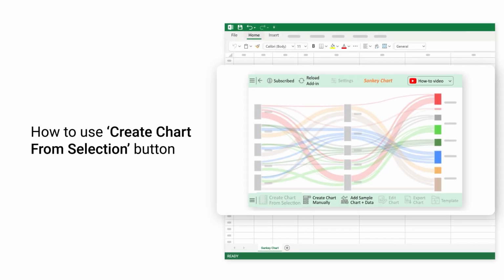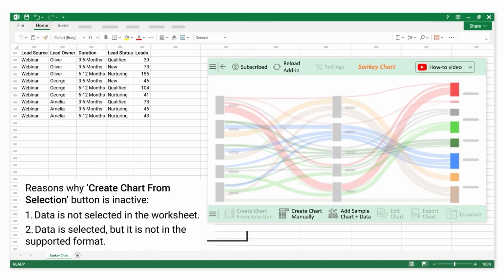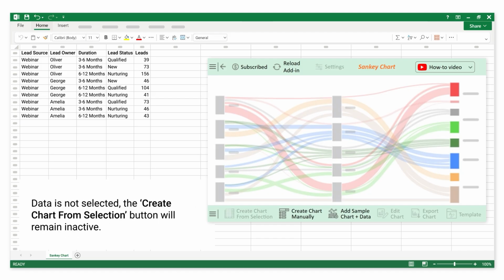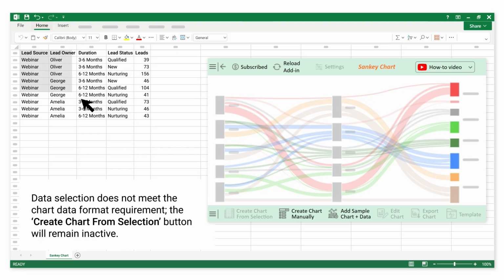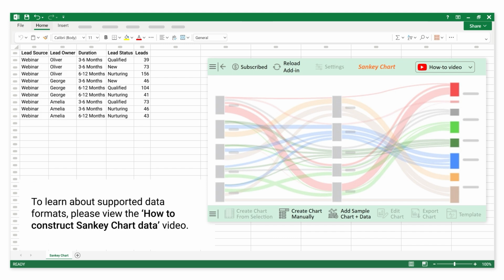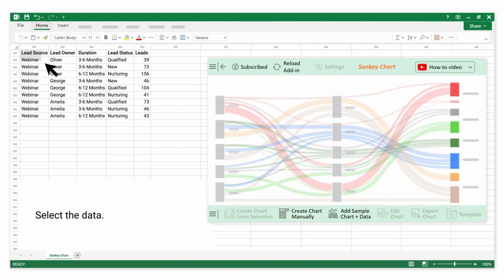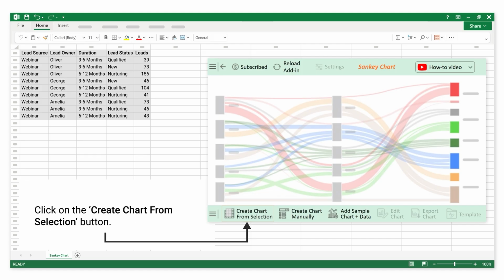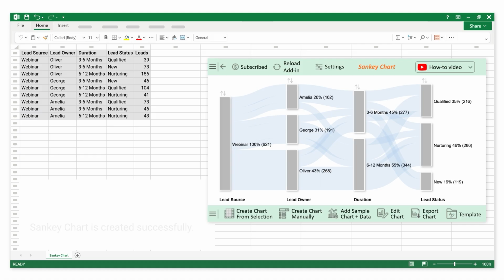How to Use Create Chart from Selection Button in ChartExpo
Learn how to use the Create Chart from Selection button in ChartExpo to instantly generate charts from selected spreadsheet data. 📊

In this step-by-step tutorial, you’ll discover how this feature transforms raw data into professional visualizations in just a few clicks. Simply select your data range and create charts without complex setup or manual configuration.

This feature is ideal for analysts, marketers, and business professionals who want faster dashboard creation and efficient reporting.

What You’ll Learn:
✅ How the Create Chart from Selection button works
✅ How to select data correctly for accurate results
✅ How to generate charts instantly inside ChartExpo
✅ Best practices to avoid setup errors

Whether you're building dashboards, business reports, or performance analysis visuals, this shortcut helps you save time and improve workflow efficiency.